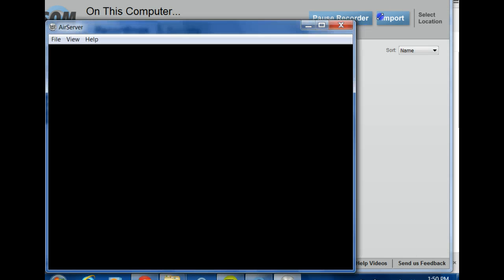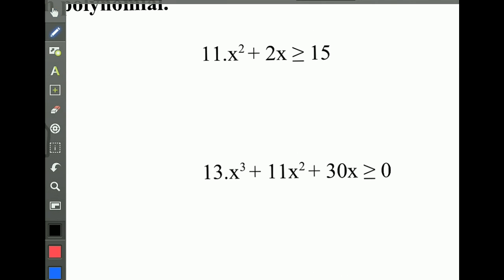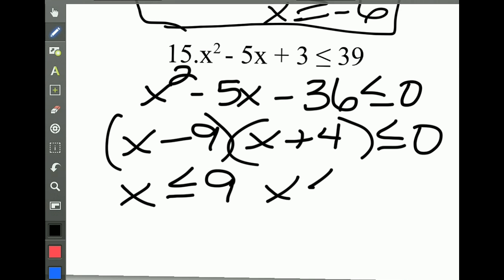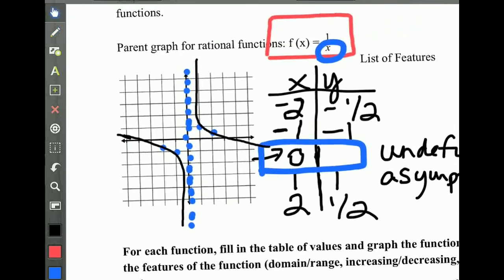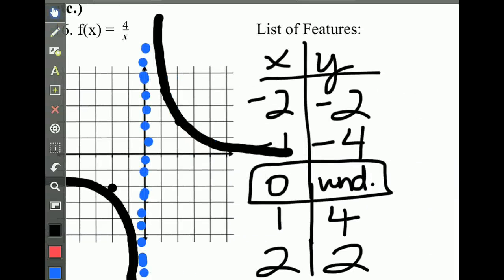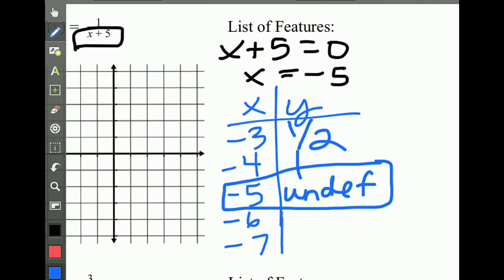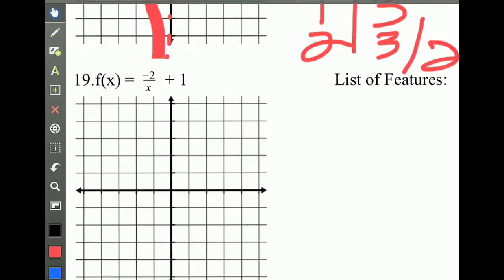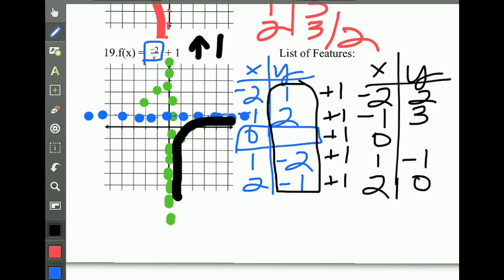Module 4.1 Notes